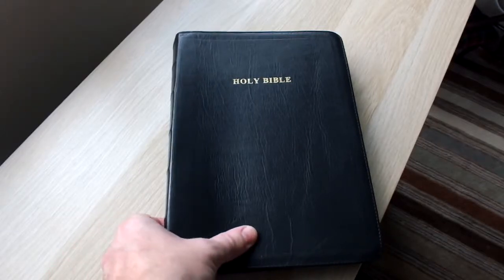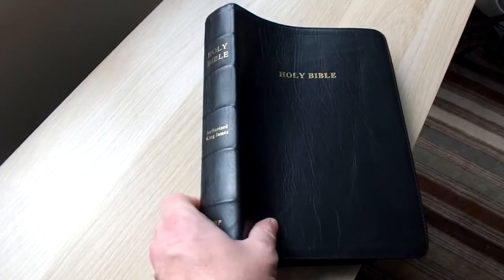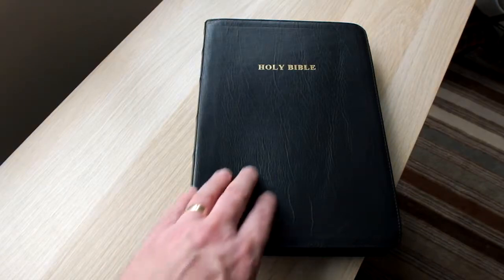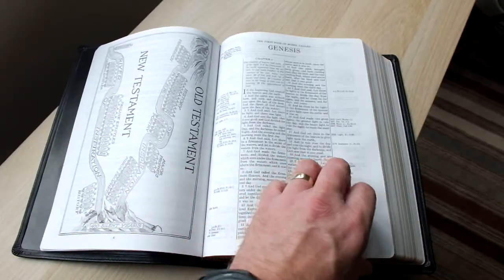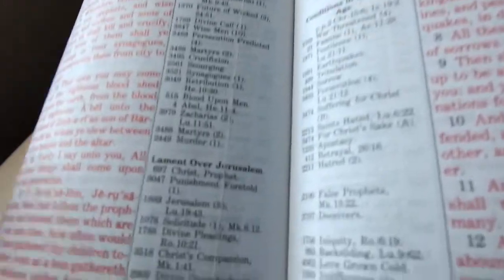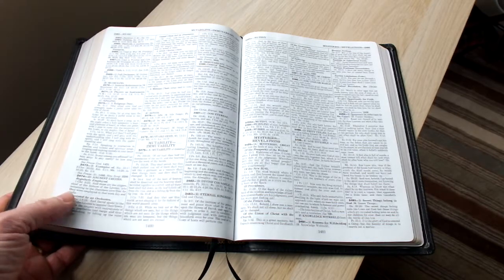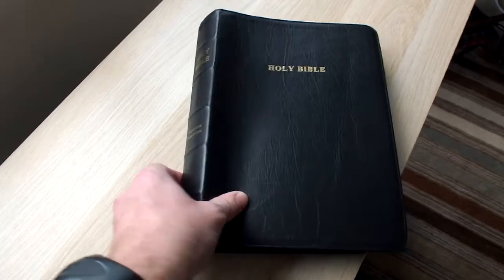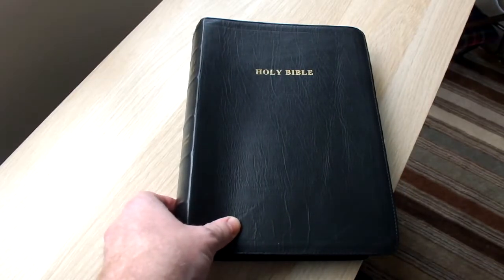CBP Large Print Thompson Chain Reference Bible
A look at a bargain bible I managed to get in the second hand section of my local Christian bookshop.